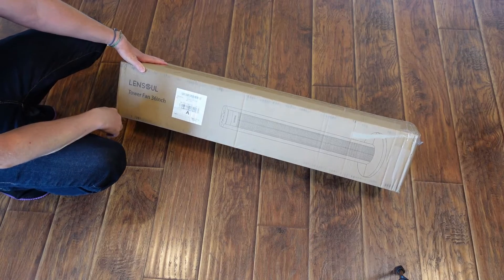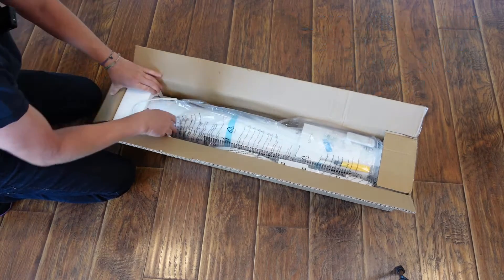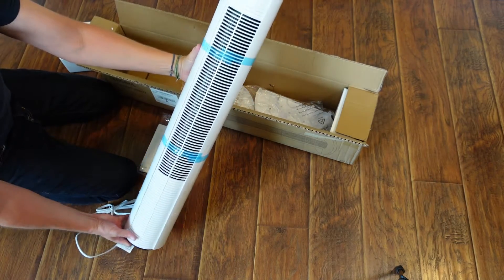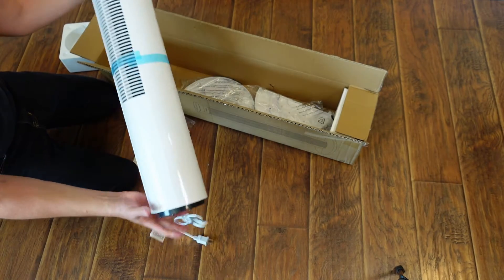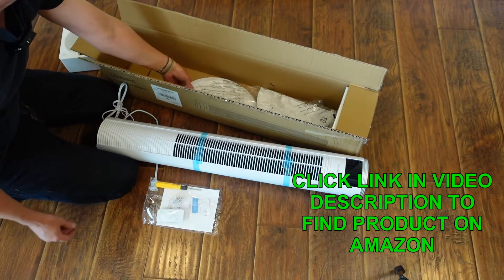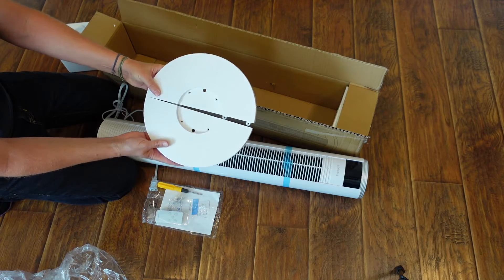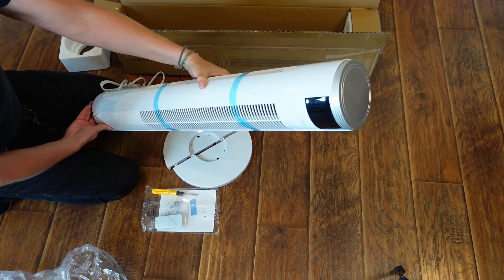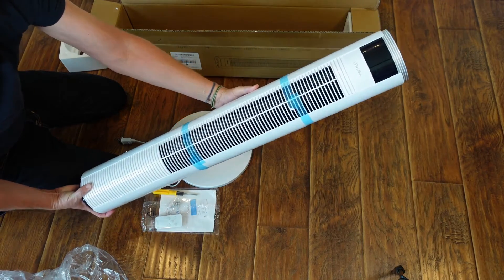UNBOXING Bladeless Tower Fan by Lensoul Wide Oscillating Area with Remote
Check it out on Amazon
Full Demo/Review Video (Available 5/21/21)

This is a 36" Tall Bladeless Tower Fan with a wide oscillation area. It has 3 Speeds and 3 different modes. It can be controlled by touch controls on top of the fan or from across the room using the included remote control. This video is a quick unboxing video to show what comes in the box.